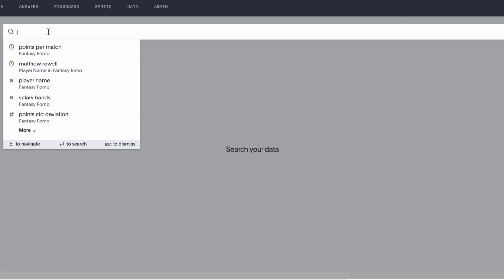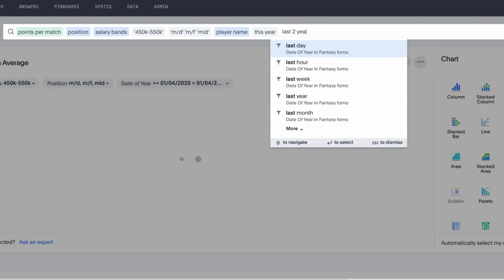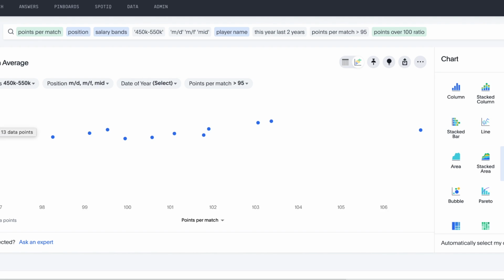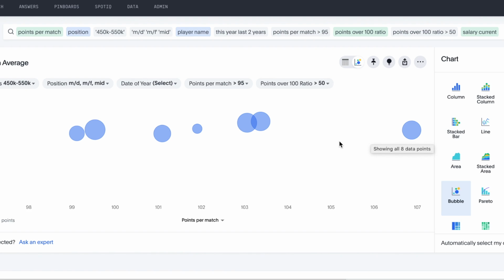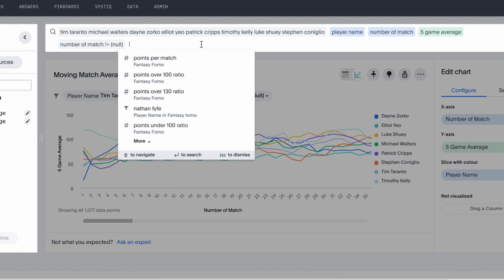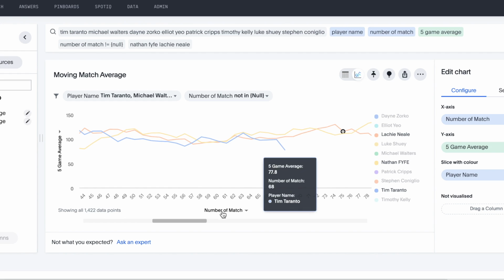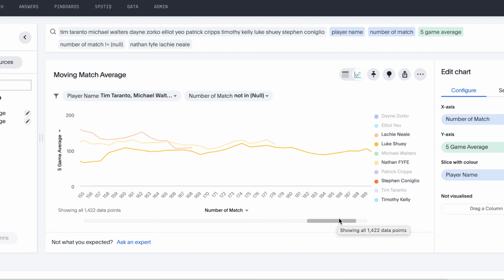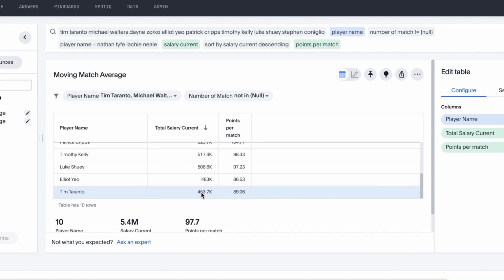AFL Supercoach 2021 - Episode 2. What to do with Rowell?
Fantasy FOMO takes a data driven approach to the game of Fantasy Australian Rules Football. Our goal is to reduce FOMO by making fact driven decisions for team selections.

Who to buy, at what price and when to sell